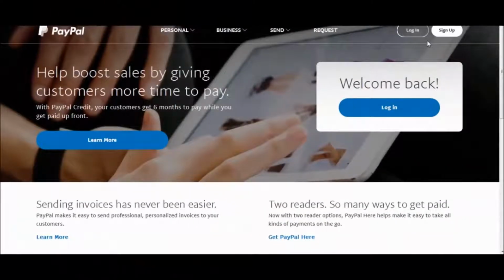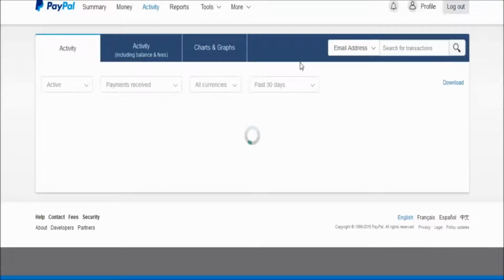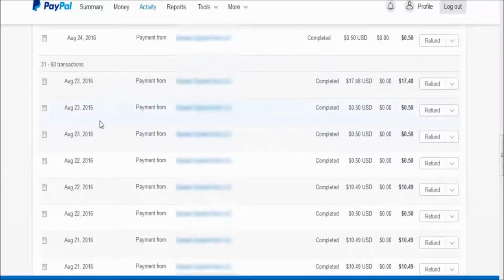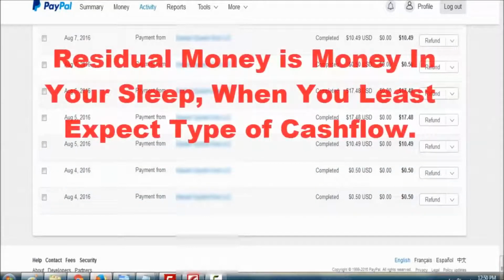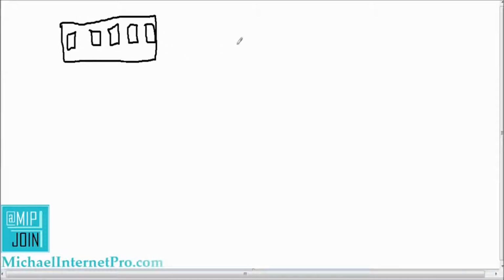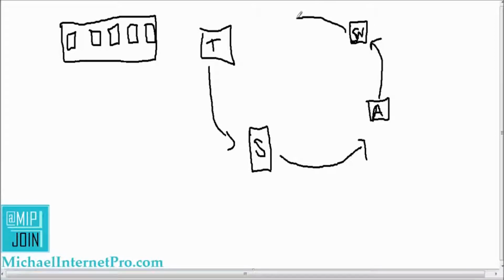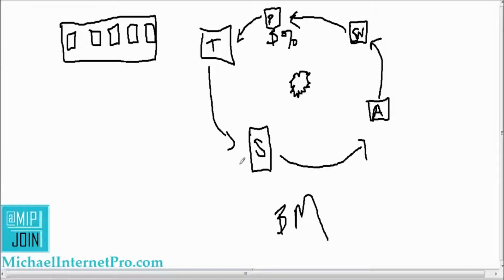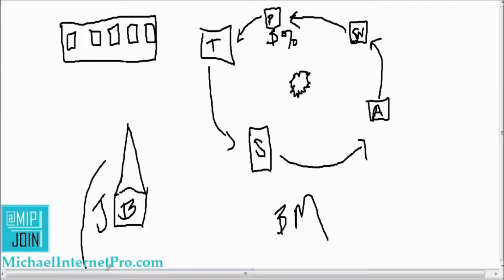How To Make $100 Per Day Online For FREE 2019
This is a great way for beginners to start making money online, and the best part is that it's without any investment.